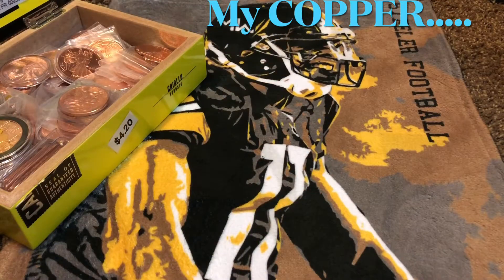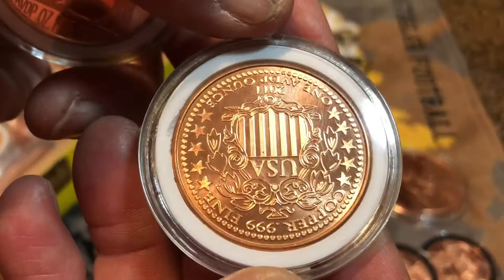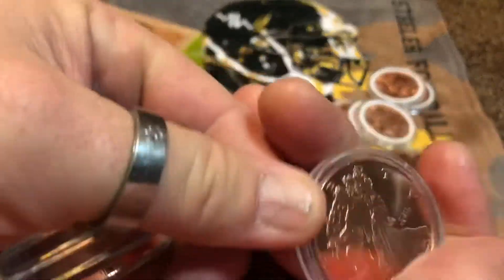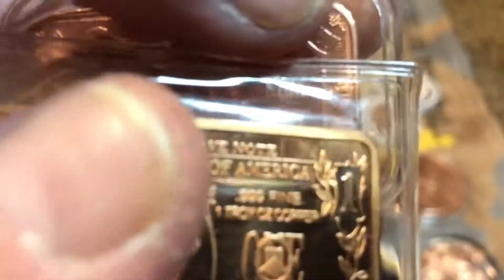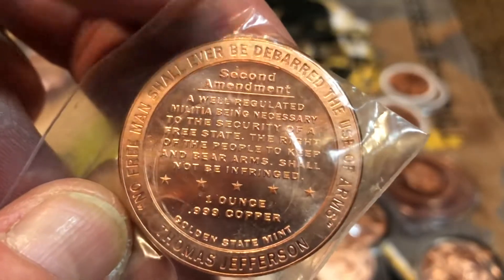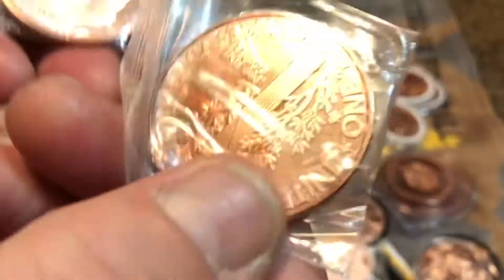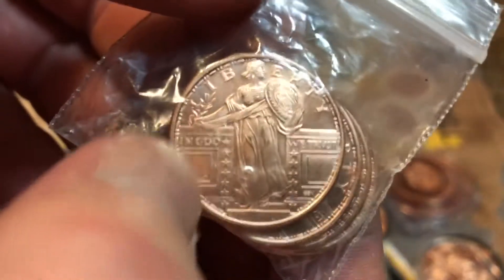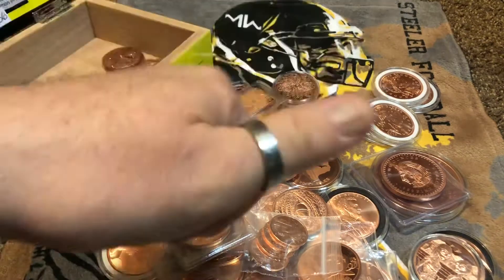My COPPER Collection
I know this video is kind of long. But it is my copper collection and I wanted to be a little bit thorough about it. So I hope you watch it the whole way to the end and enjoy all the pieces that I have accumulated since October. And I probably didn’t start collecting copper until late November. October was on I first started stacking. And stay safe

         If you’d like to send me Fan Mail and have me open it on video or do a sticker trade my information is in my about section